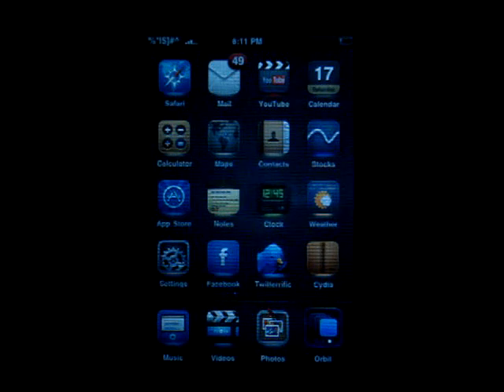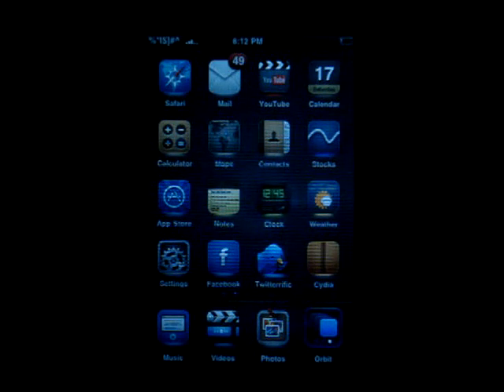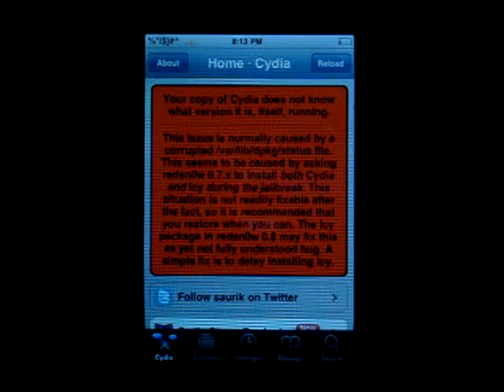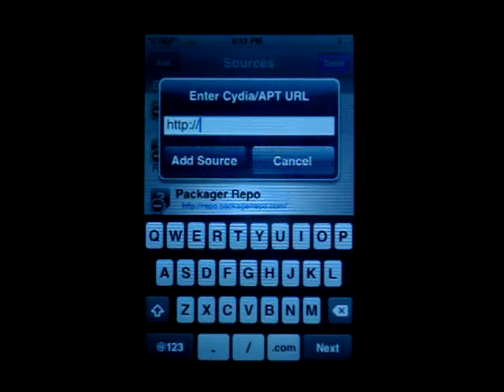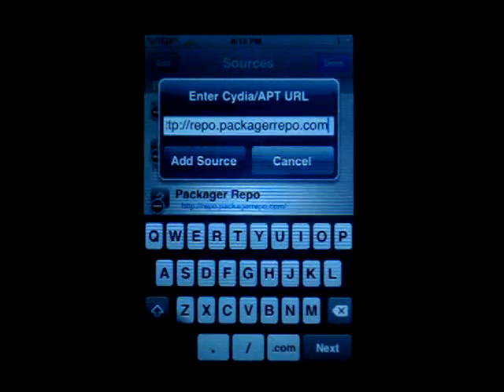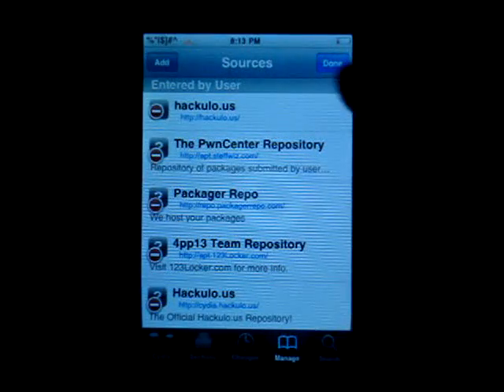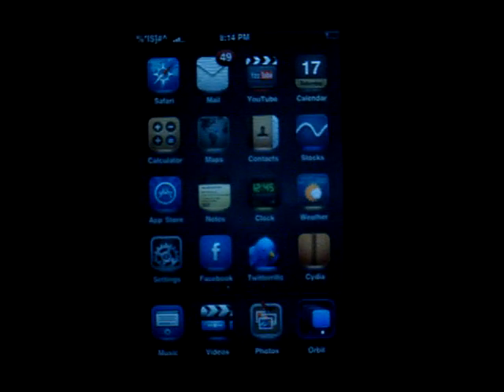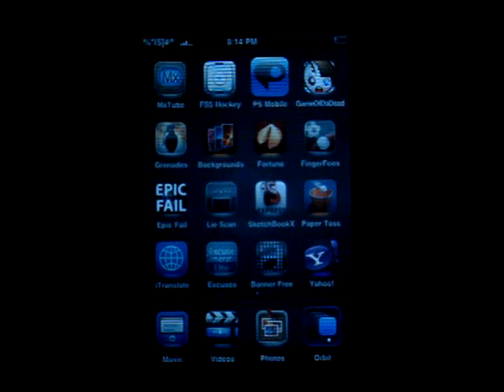How to Get Exposé (Orbit) for Free for iPhone & iPod Touch !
Orbit (or Exposé) is a simple little tweak found in Cydia that, with a click of a button, allows you to switch between pages of your homescreen fast and easy without having to scroll through all your pages. Extremely convenient for people who have a ton of apps on their iPhone or iPod Touch and I definitely recommend this simple app that does it's job well :)

Normally $2.00 but now FREE :D